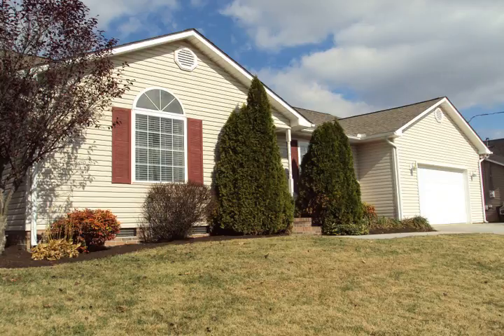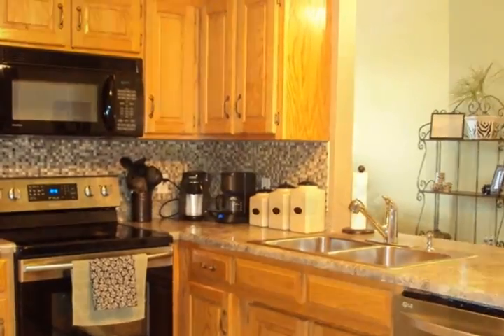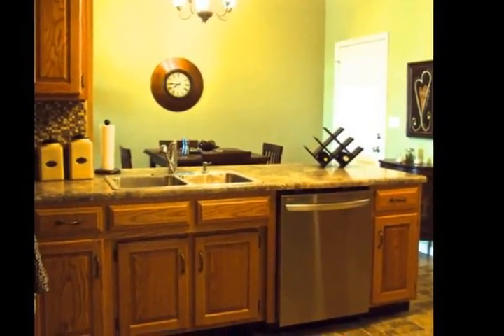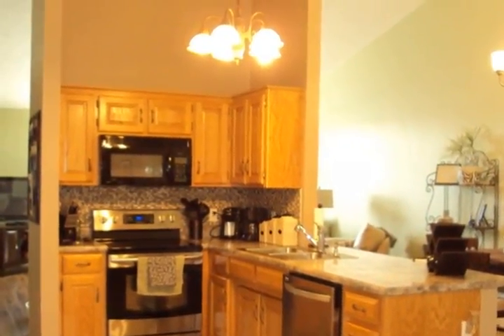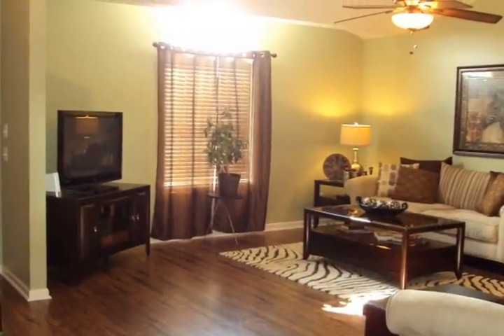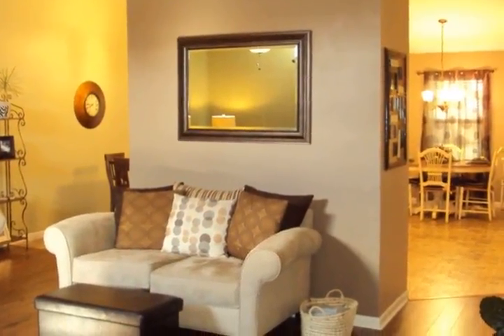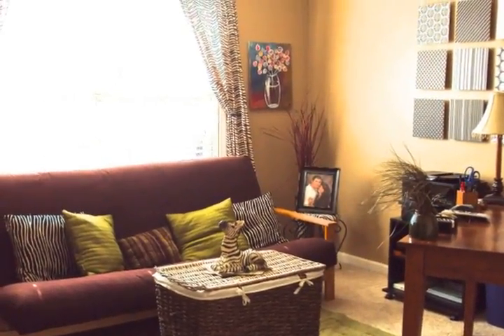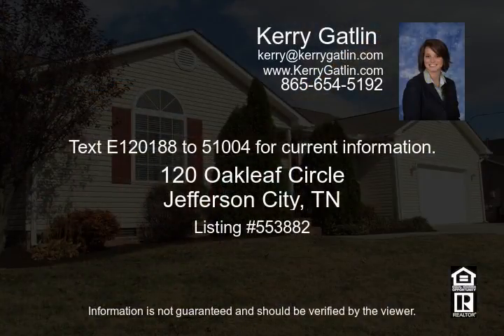120 Oakleaf Circle Jefferson City TN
This three bedroom home has an open floor and lots of updates including roof, heating and air unit, new floors, paint, backsplash, and stainless steel appliances This home is located in a convenient location near the community center and features sidewalks This home has vaulted ceilings and is great for entertaining with the breakfast area and formal dining room This home is low maintenance and in a great neighborhood Newly listed at $149,900, this home is a must see

real estate Jefferson City TN